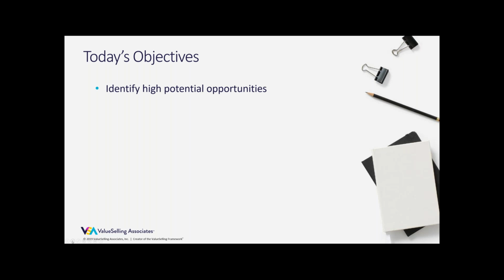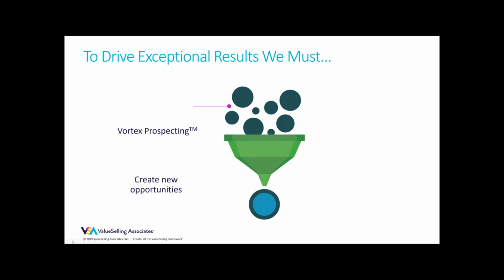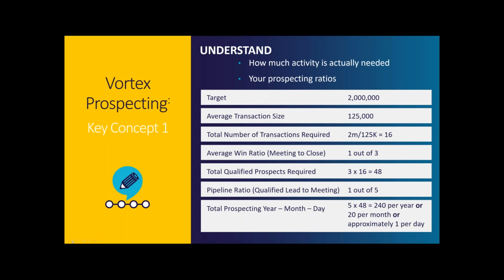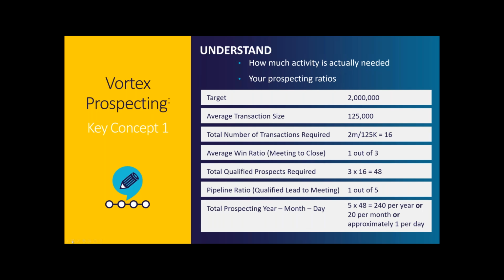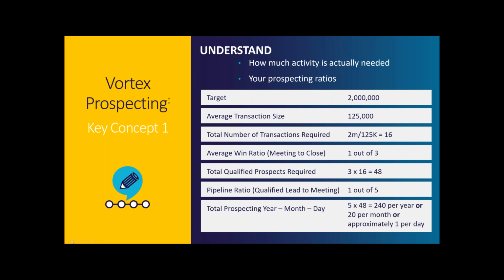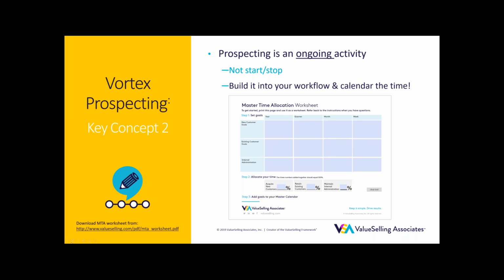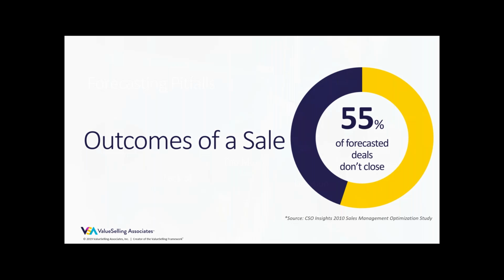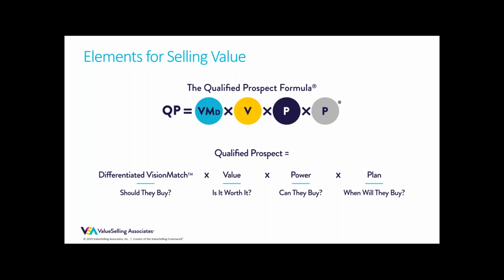Proven Techniques for B2B Outbound Lead Generation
Elevate your B2B sales strategy with "Proven Techniques for B2B Outbound Lead Generation." This video explores effective methods within the ValueSelling Framework to enhance your outbound lead generation efforts. Learn how to target and engage potential clients through strategic outreach that emphasizes understanding and addressing their unique business needs. Discover tactics for creating compelling value propositions that capture attention and foster engagement. Equip yourself with proven techniques to increase your lead pipeline, improve conversion rates, and drive sales growth in a competitive B2B environment.

📈 What is ValueSelling all about?
📲 Ready to discuss your top sales challenges? Let’s talk